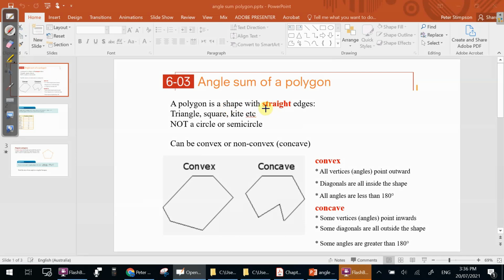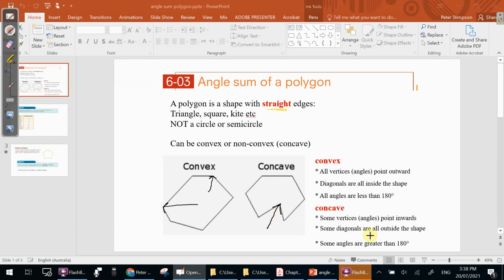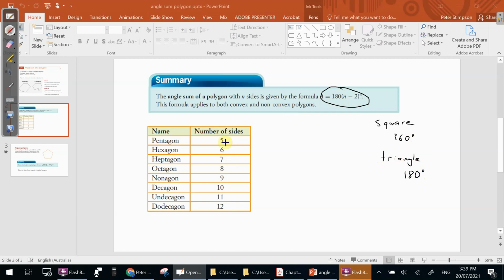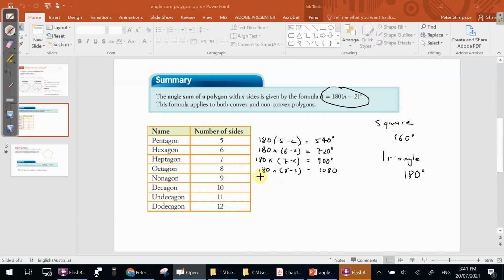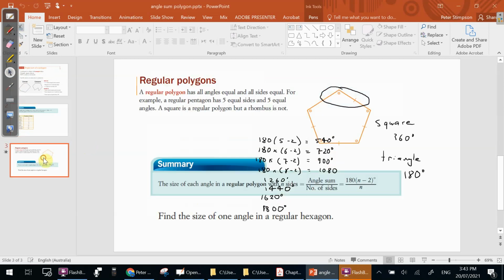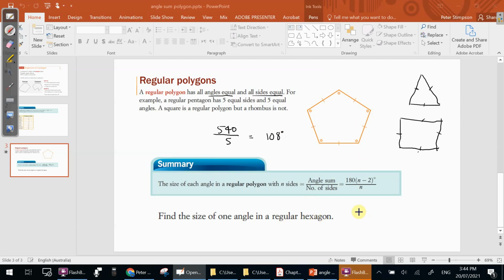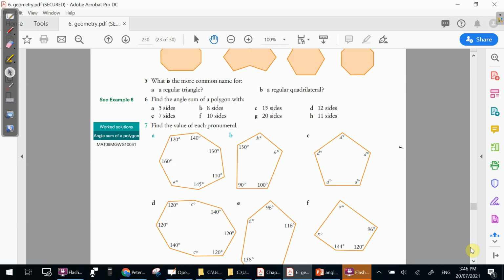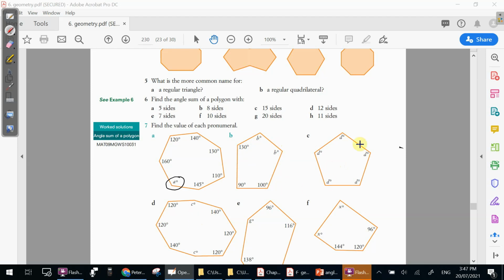year 9 exercise 6 03